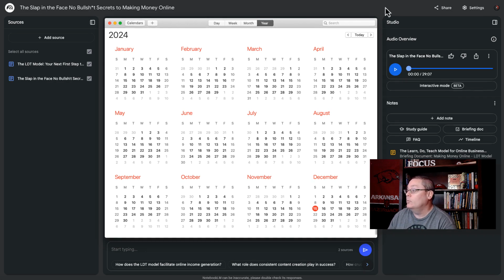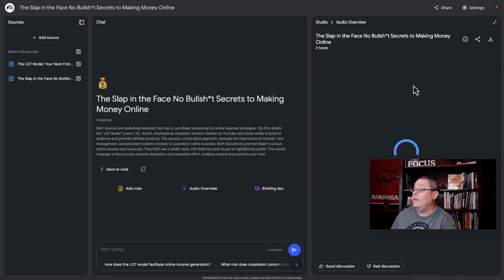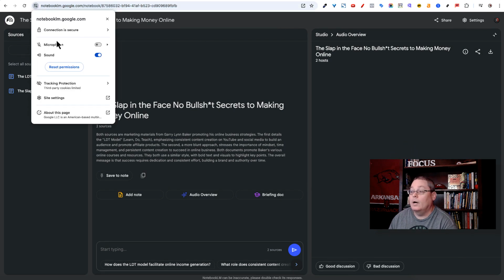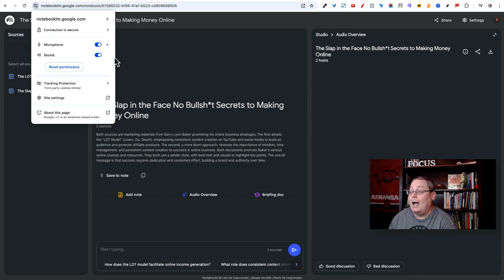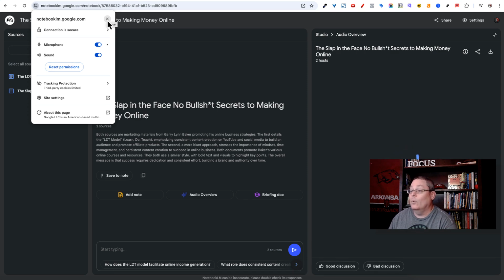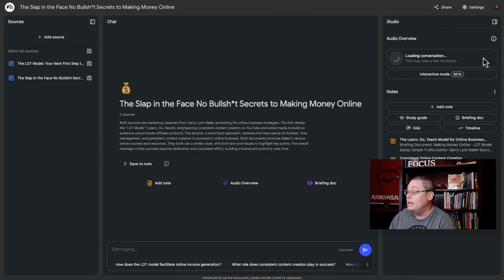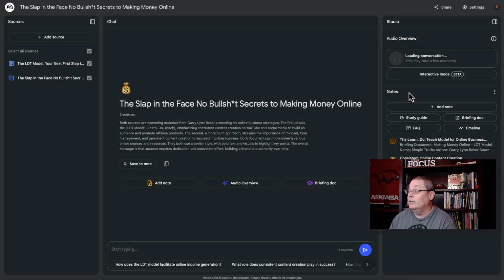NotebookLM Interactive Mode (speak with the AI podcasts hosts) Join the Conversation!